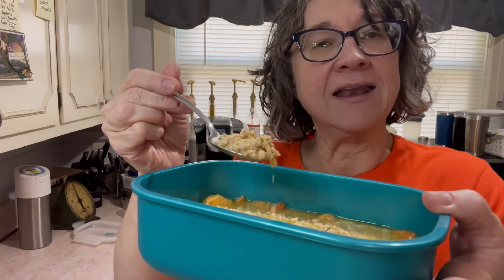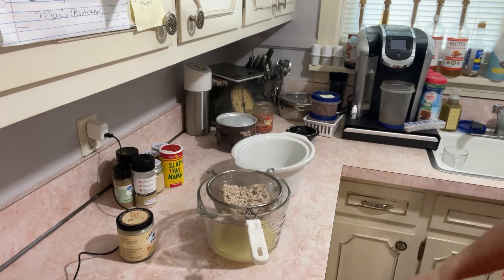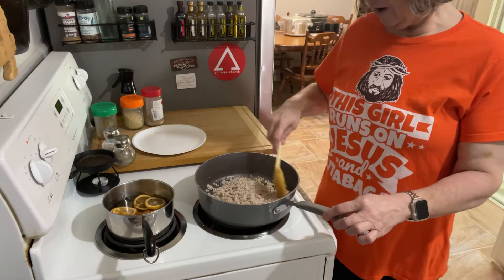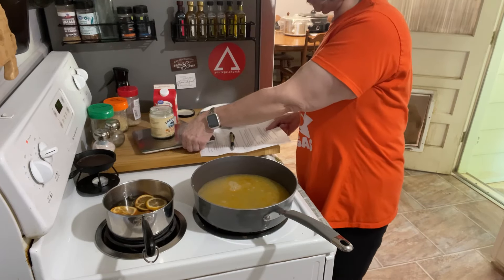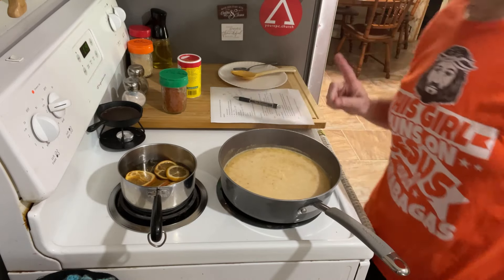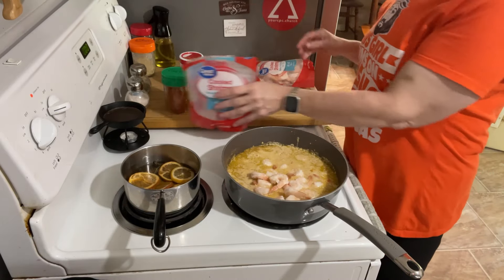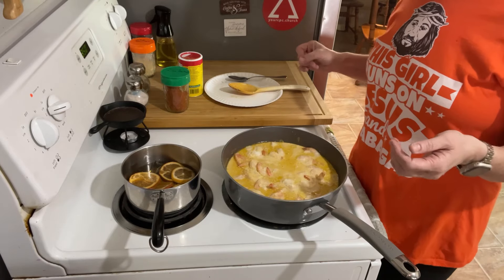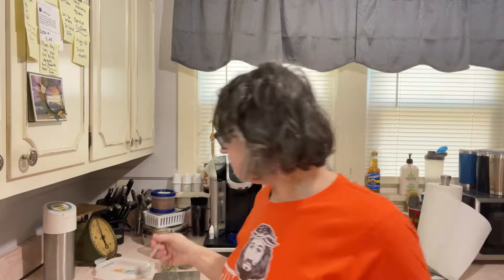Carnivore Chicken & Shrimp Etouffee’ with Riced Chicken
Ingredients
* 1lb Ground chicken
* 24 ounces (1 1/2 lbs) lb bag frozen cooked, peeled, deveined, tail off shrimp
* Broth-2 cups (use broth from crock potted chicken) 2 cups was too much for me
* 3 servings-Ghee
* 19grams Carnivore crisp chicken flour -1 large table spoon
* 10 Tbs (150grams) Heavy cream
* Onion salt or onion powder
* Celery salt
* White pepper
* Black pepper
* Red pepper
* Salt
* Garlic salt or powder
* Dried thyme
* Cajun seasoning

Rice instructions:
* Cook ground chicken in crock pot 3-4 hours on low, sprinkle in preferred Cajun seasoning to taste
    * I used a meat chopper every hour to break apart chicken
    * When cooked, add or remove enough water for 2 cups of chicken broth
    * In skillet add cooked chicken and fry to dry out until riced

Etouffee instructions:
* Add ghee to sauce pan and slowly melt
* Add chicken breast flour & stir
* Add in frozen cooked shrimp (may work better to defrost shrimp?) and simmer till shrimp heated
Serve:
* Serve over riced chicken (can garnish with parsley if desired)

180 Lb weight loss while eating a basic meat focused keto/carnivore diet since 2019.

Terri-LL

Snail mail:
Terri Leist
1722 Bessie St
Cape Girardeau, Mo
63701

Amazon journals-by our own InspiredByGraceMotivations-
-Women's Prayer Journal
-Weight loss journal
     -To see more options: search for ‘by Tabatha Rucker’

Goal weight-11/4/22-present